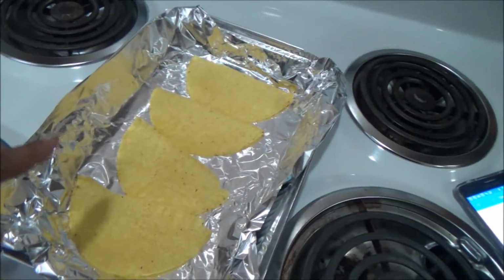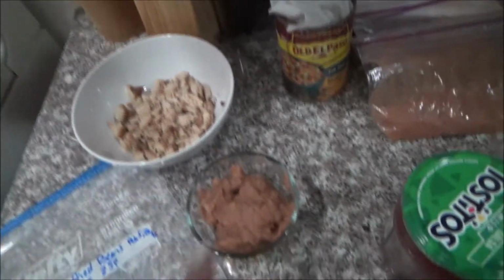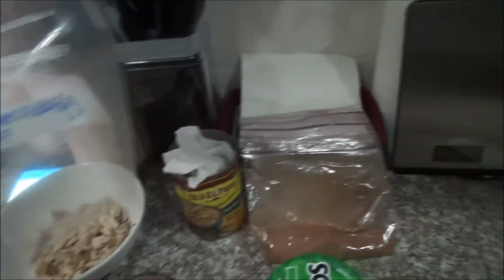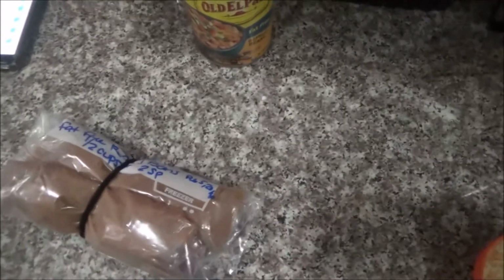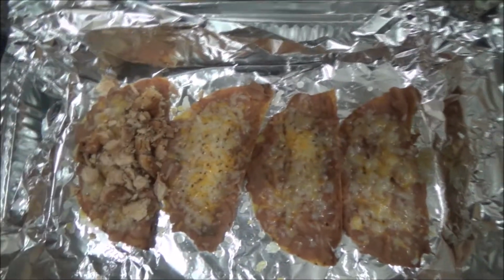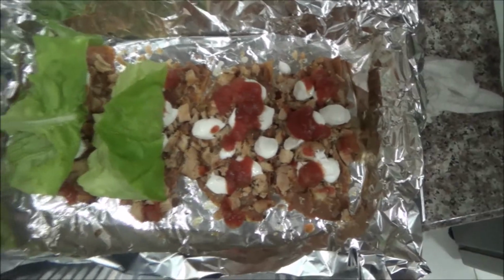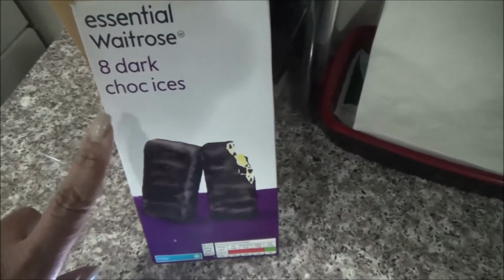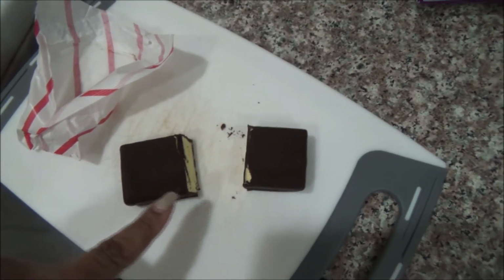What I Ate On WW Smart Points (Feb 5) // Weight Watchers {2016}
Here's my first "What I Ate on Weight Watchers Smart Points" Video. Hope you enjoy!